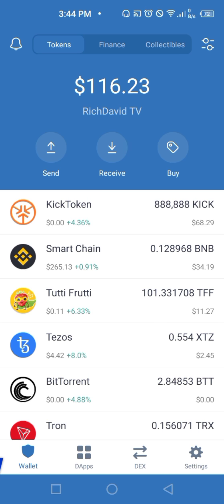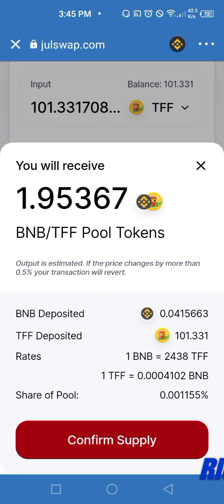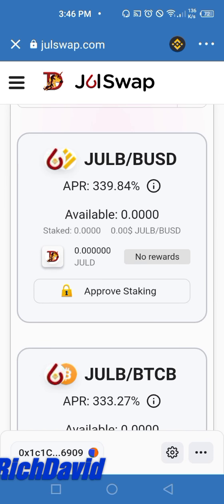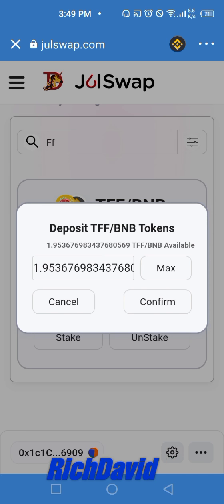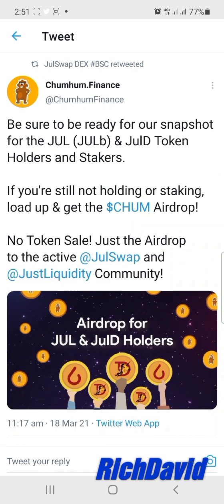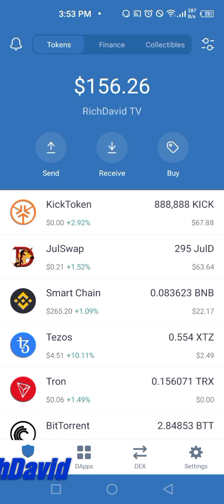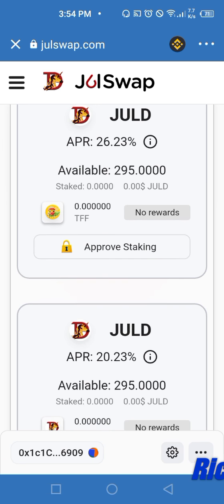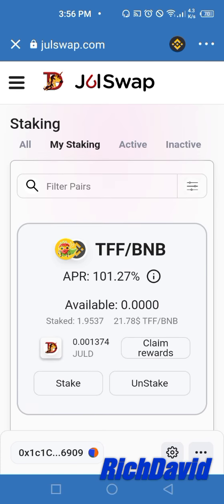How To Qualify For Airdrop On BSC Smart Chain | Earn Free Jul Token Daily 2021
Julswap Liquidity and Staking Pool.

Qualifying For CHUM Token And 100 OCF

CLARV Freedom